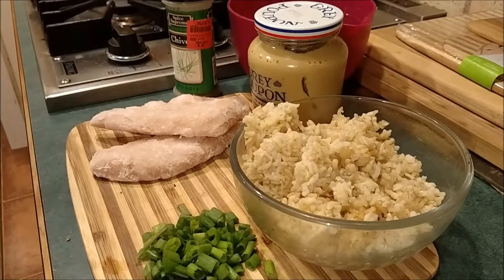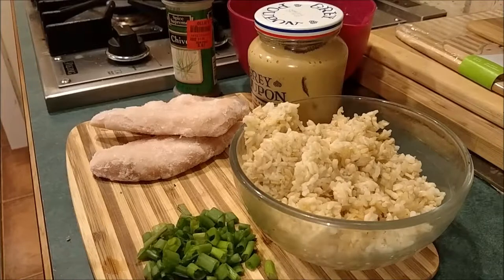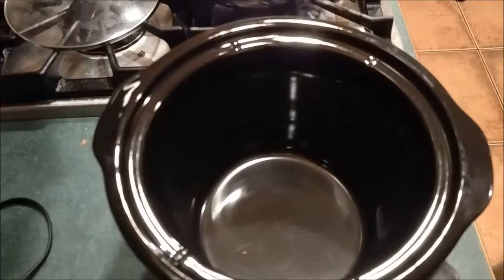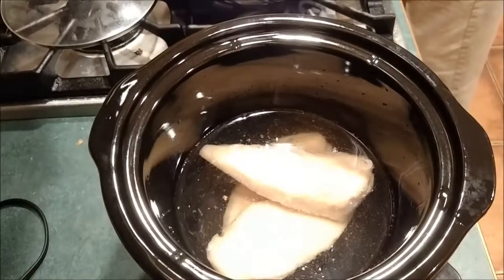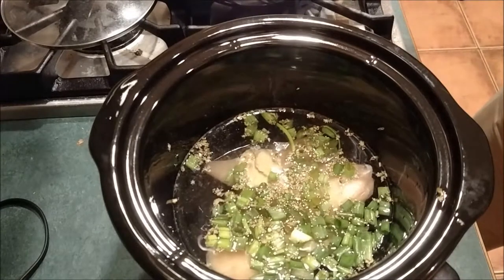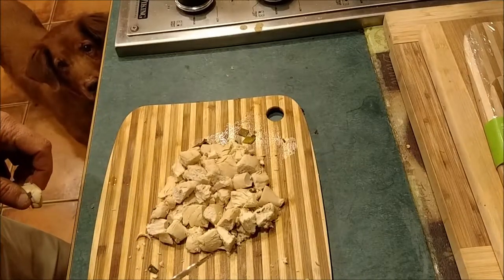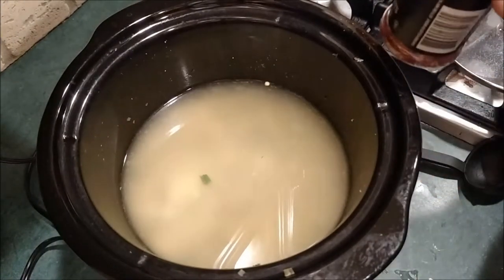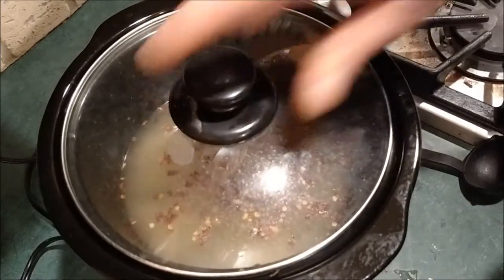Low Salt Chicken Soup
Watching your salt intake? Try this delicious low salt chicken soup recipe. Easy to make, delicious and almost NO SALT!